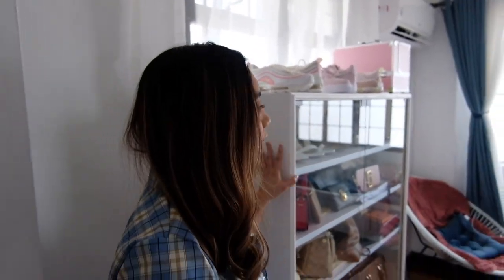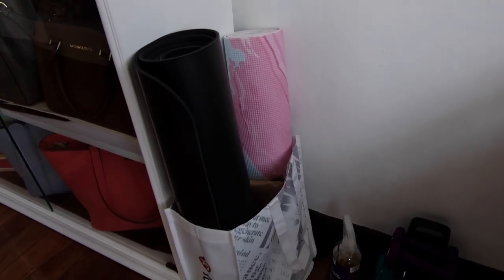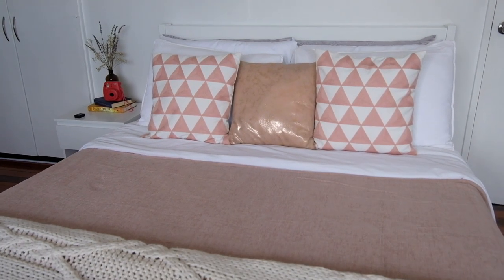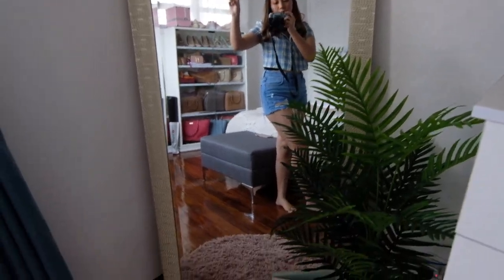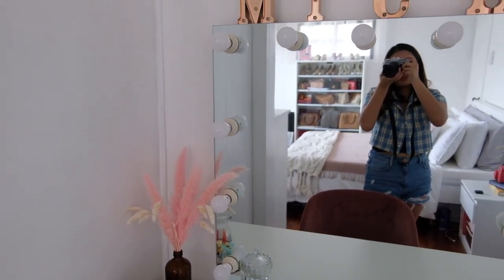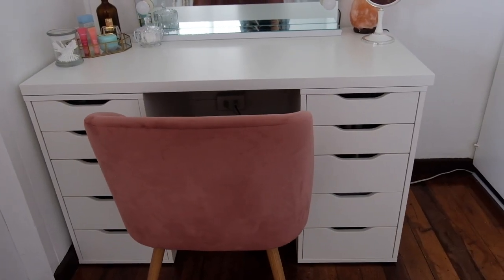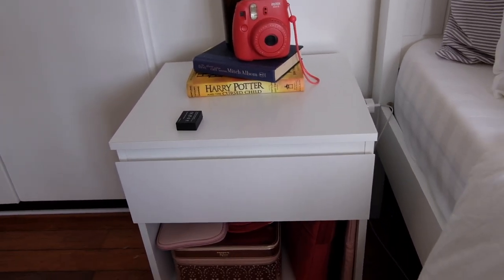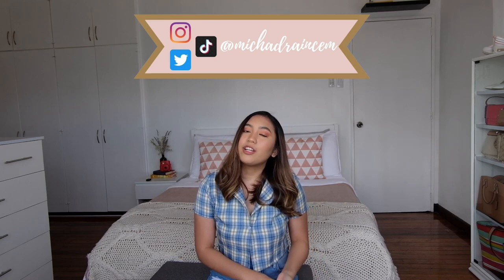Room Tour 2020 | Mich Adraincem